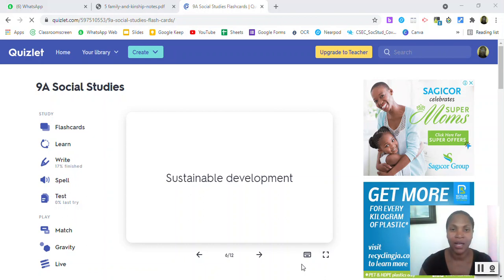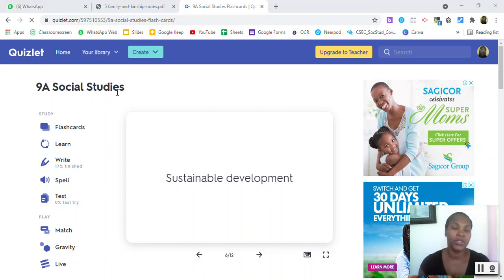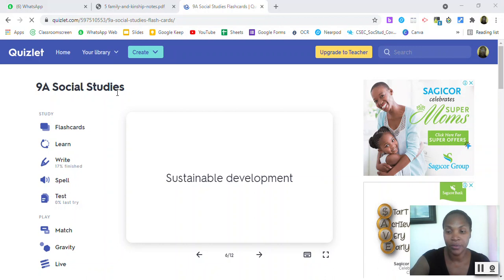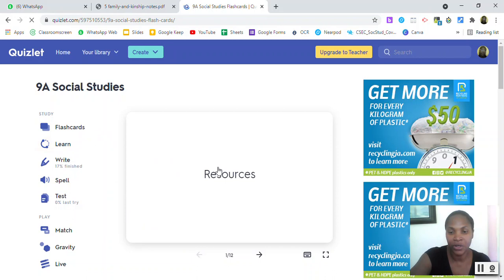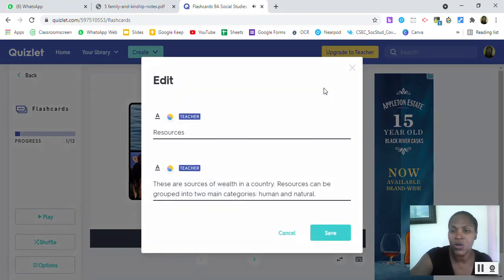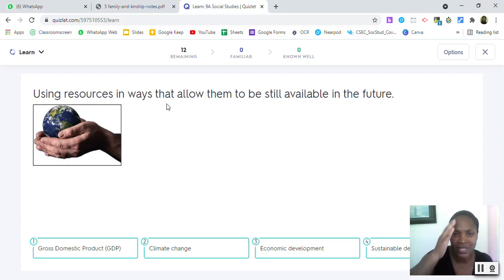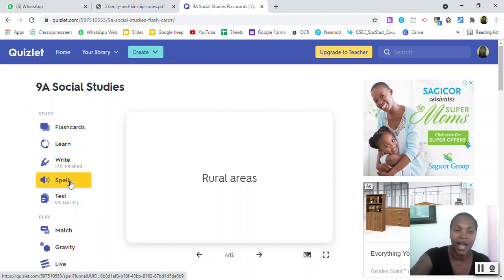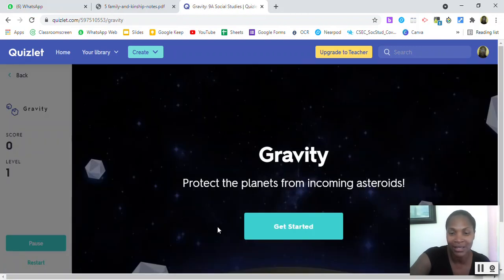Quizlet recording on Development & Use of Resources Terms and Concepts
Instructions on how to use Quizlet for learning your terms and concepts based n the topic :development and use of resources" for Social Studies class.